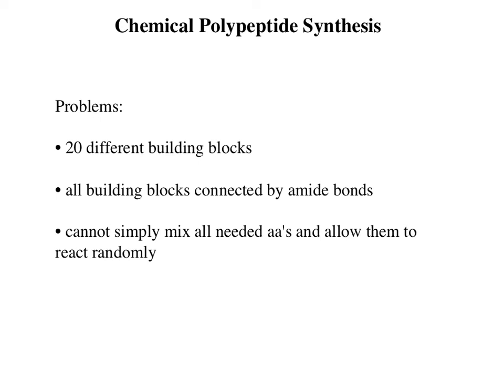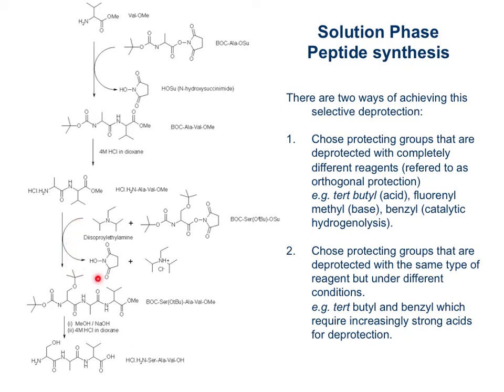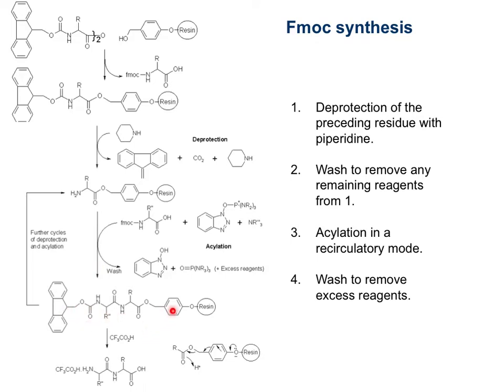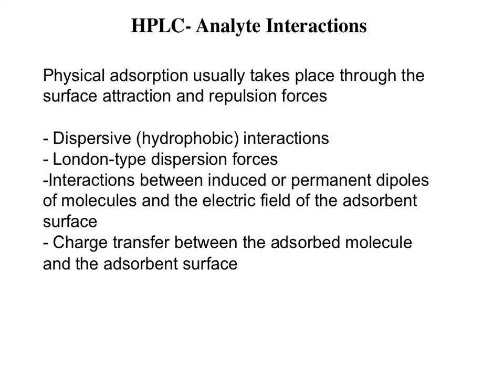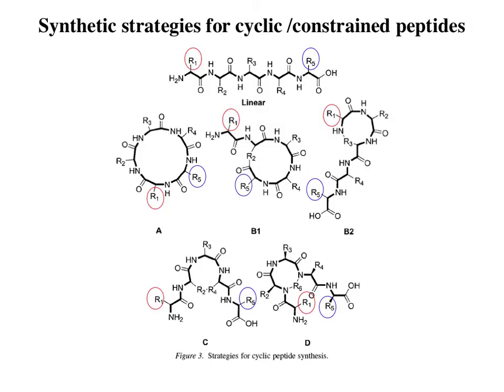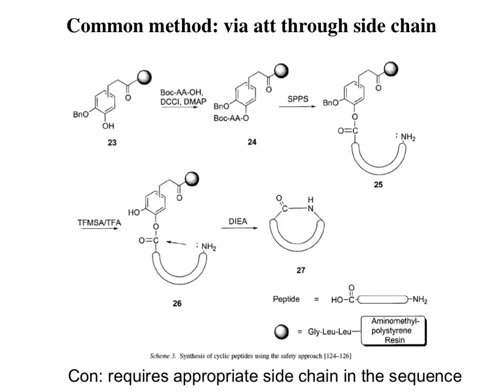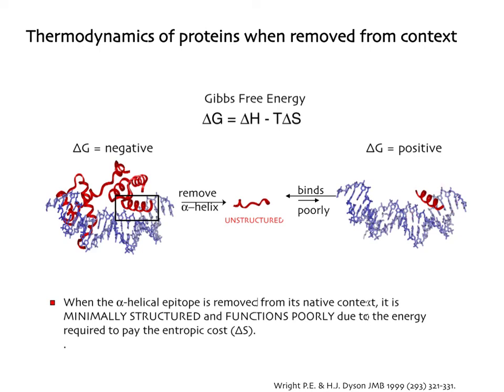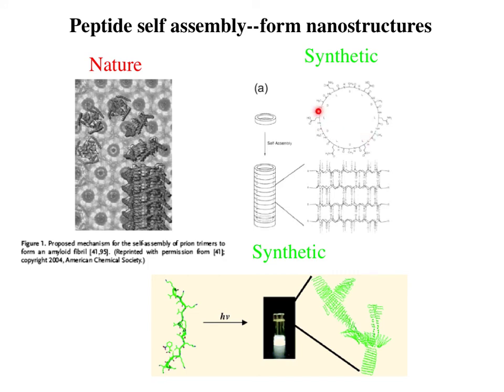Week 5- Protein Engineering Lecture 6: Solid Phase Peptide Synthesis